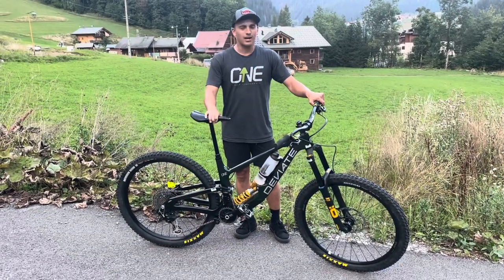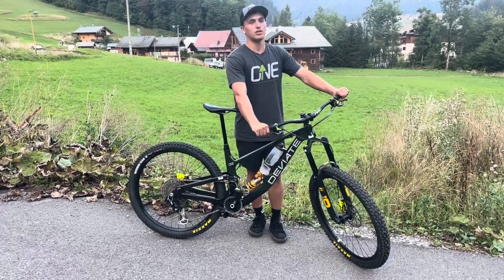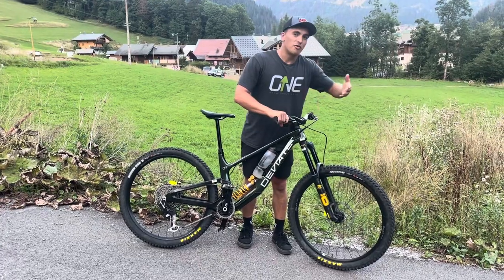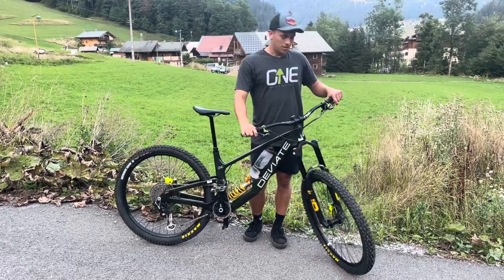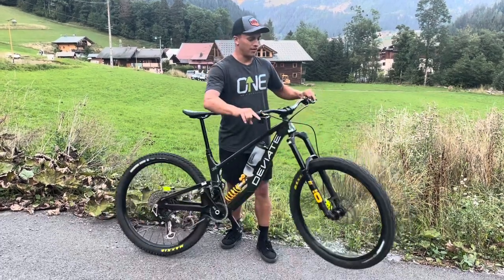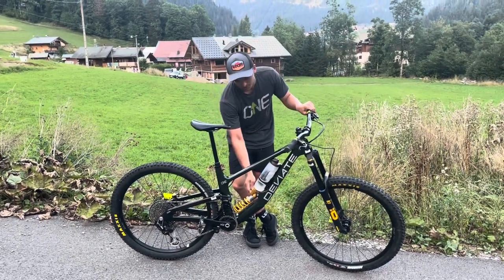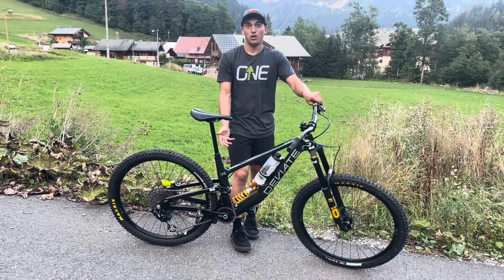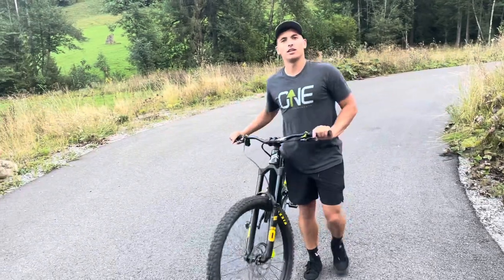DEVIATE CLAYMORE - RACE SPEC DREAM BUILD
This is my Deviate Claymore absolute dream bike! Any questions about setup or anything hit me up in the comments below!